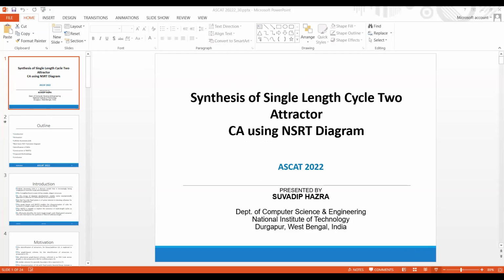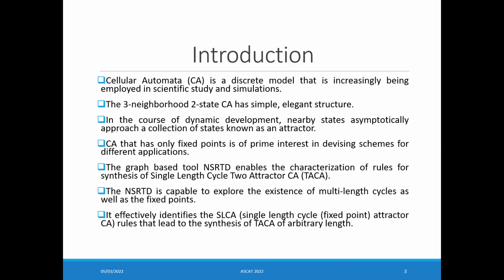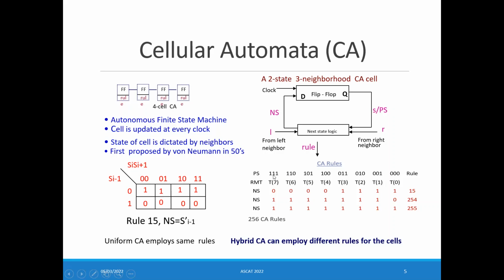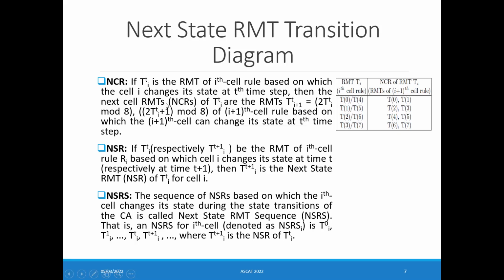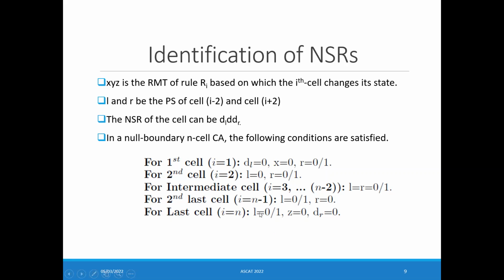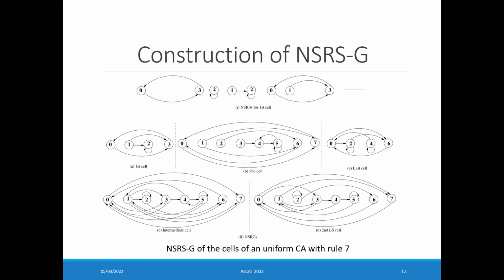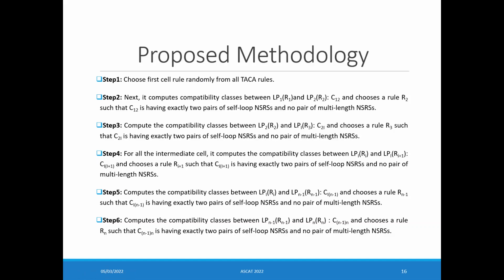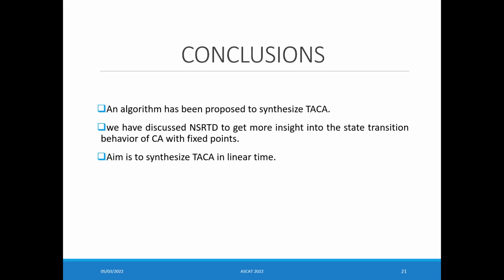Synthesis of Single Length Cycle Two Attractor CA using NSRT Diagram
Day 2: 05 March 2022 - Contributed Talk on
by Suvadip Hazra and Mamata Dalui

Abstract:

Cellular Automata (CA) is a discrete model that is increasingly being employed in scientific study and simulations. It has several applications in the domains such as VLSI design, error-correcting codes, test pattern generation, and cryptography, etc. The majority of these applications make use of three-neighbourhood 1-dimensional CA. In this work, a comprehensive study on 3-neighborhood CA with 2-states per cell has been reported. The Next State RMT Transition Diagram (NSRTD), a graph-based tool, is presented to analyse CA’s state transition behaviour with fixed points. A methodology has been proposed for synthesising Single Length Cycle Two Attractor CA (TACA).